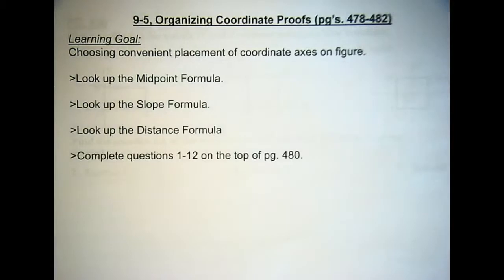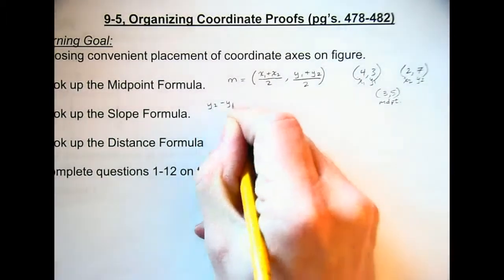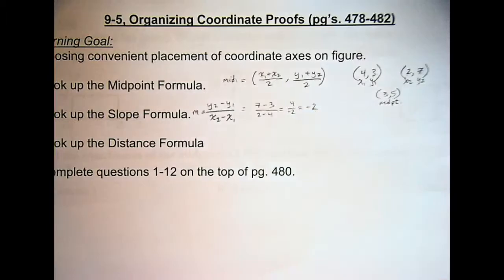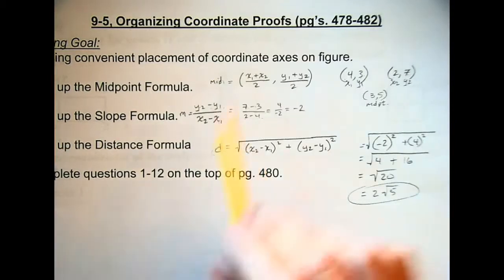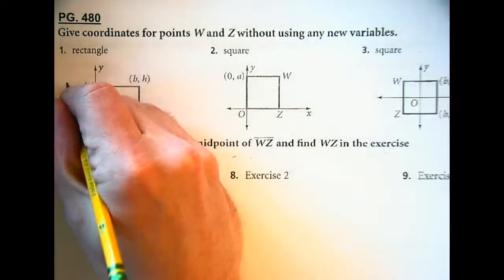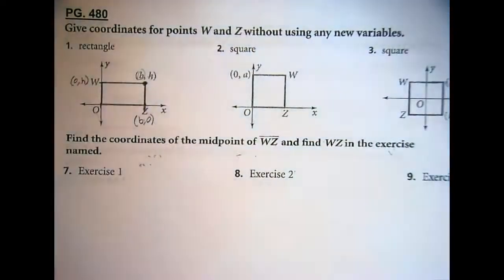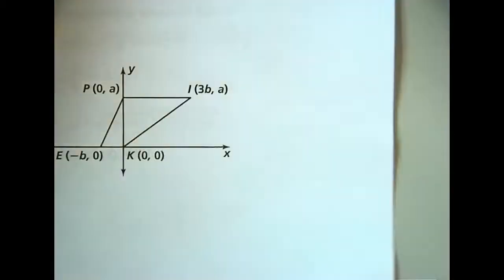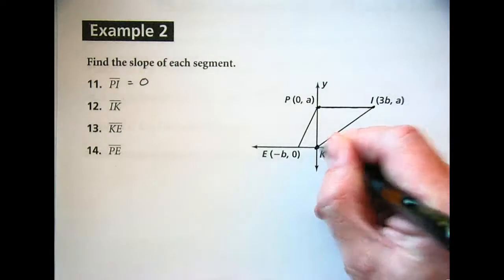Geo 9-5 Organizing Coordinate Proofs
Organizing Coordinate Proofs